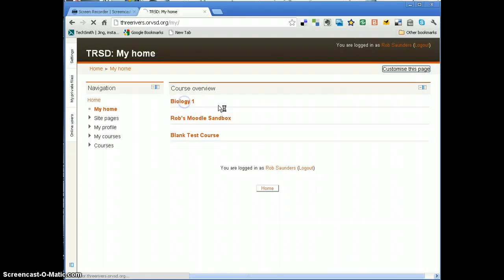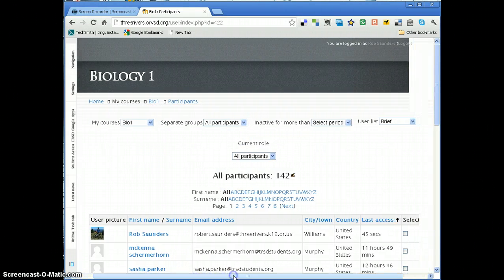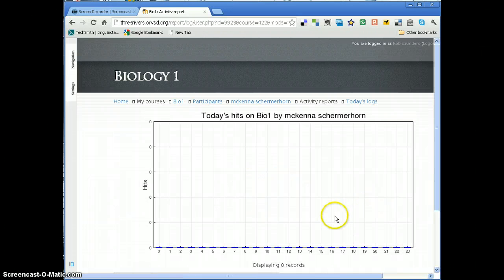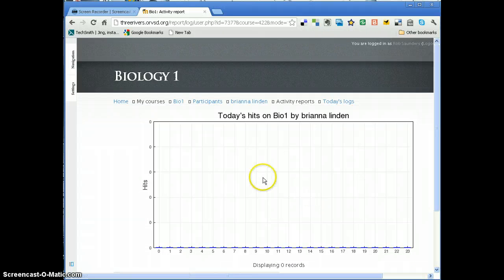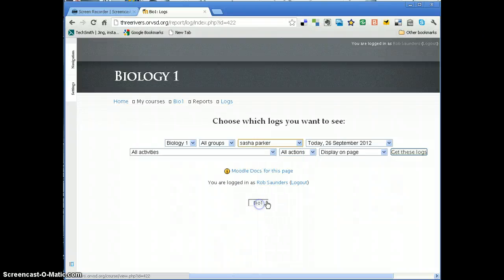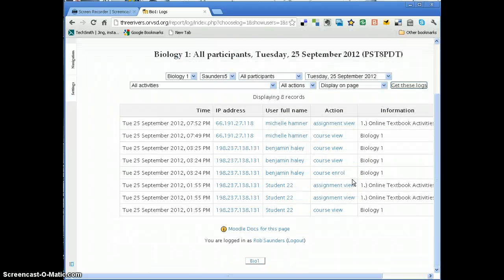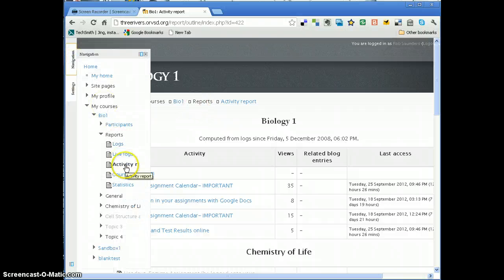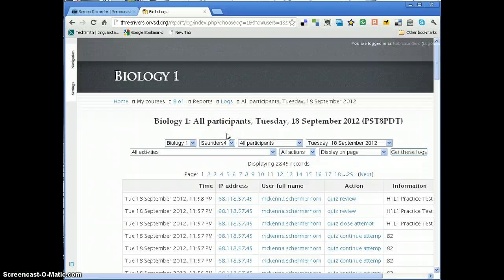Logs and group filtering in Moodle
moodle and group filtering